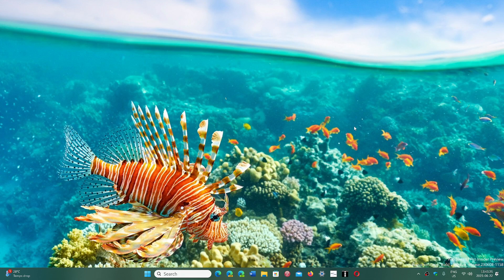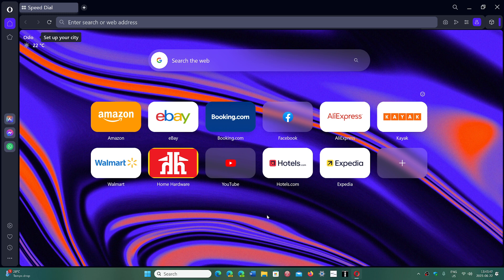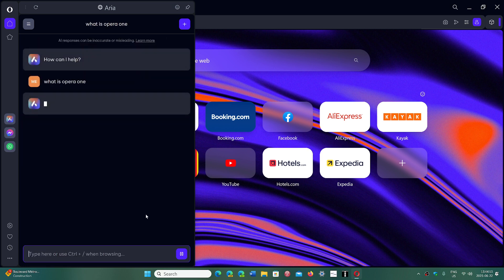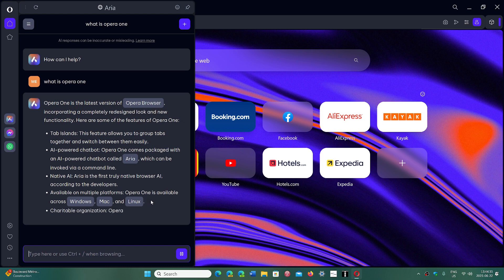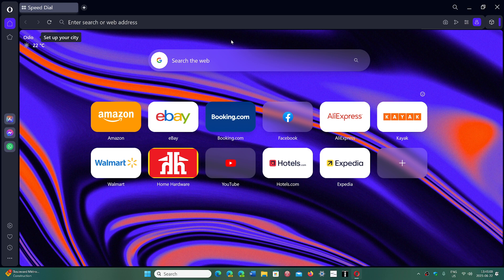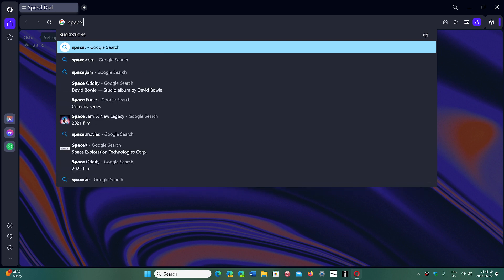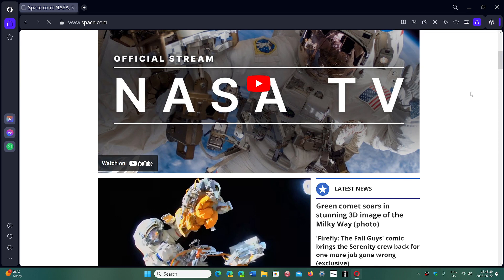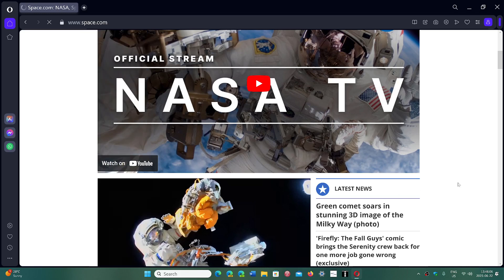NEW OPERA ONE web browser is here with integrated AI called ARIA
Rebranded Opera One , the new browser has integrated AI